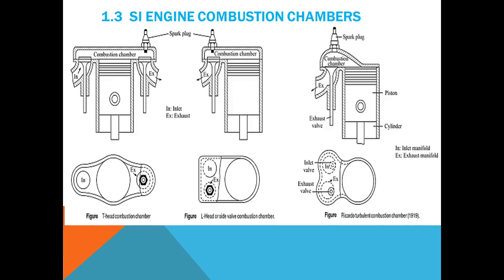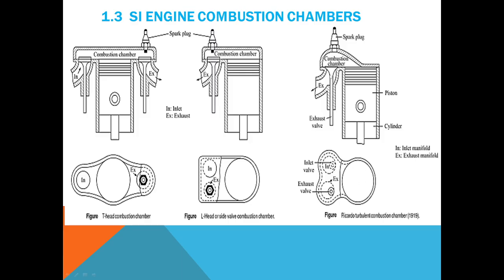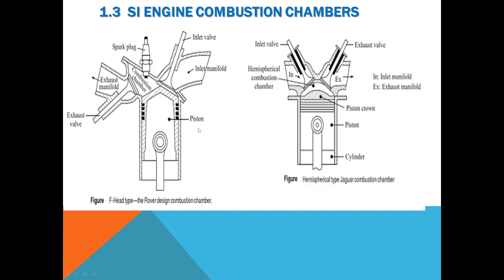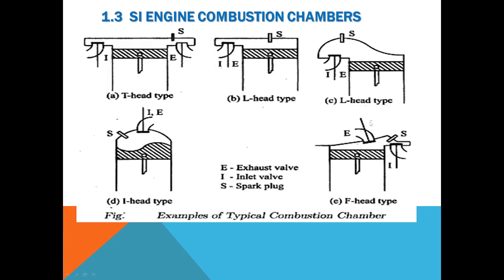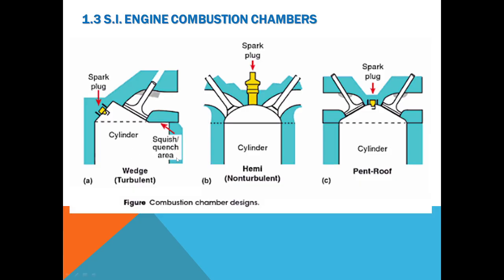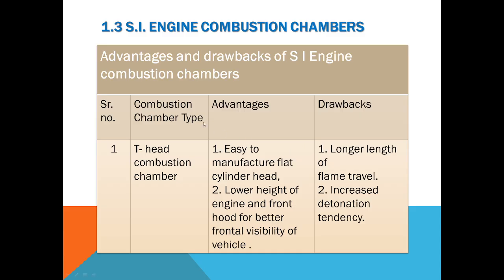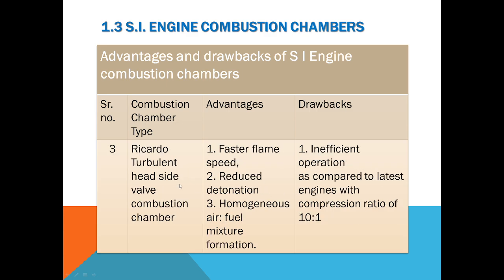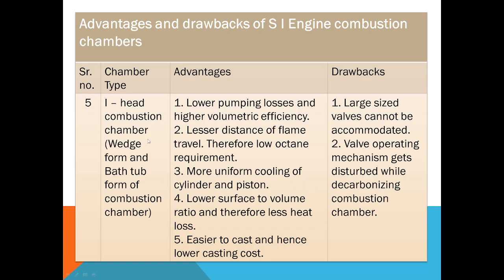11 Combustion chmabers in SI Engines | Pritee Purohit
Combustion chmabers in SI Engines
Assignment:
1. What are basic requirements of Good Combustion chamber in SI Engine
2. Write advantages and disadvantages of any 4 types of combustion chambers used in SI engines